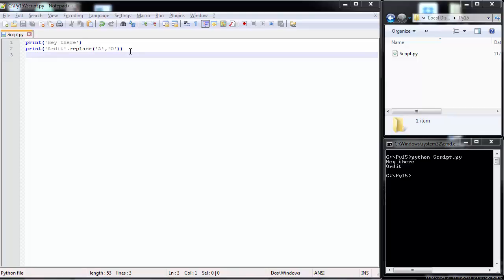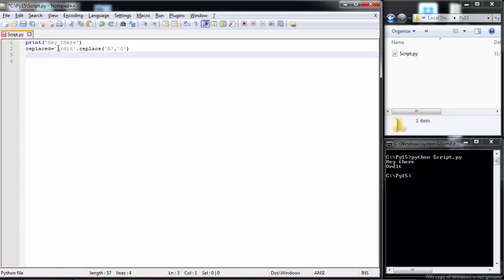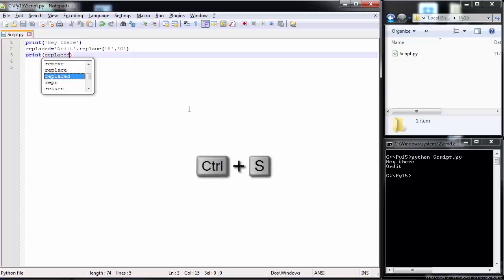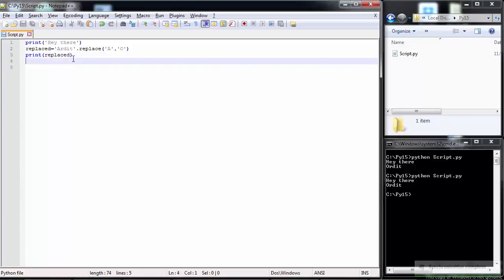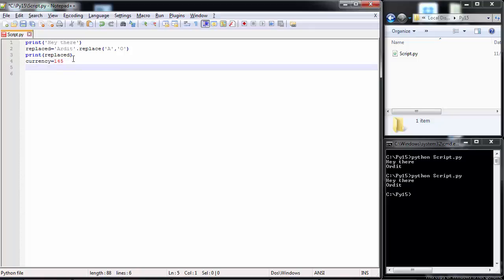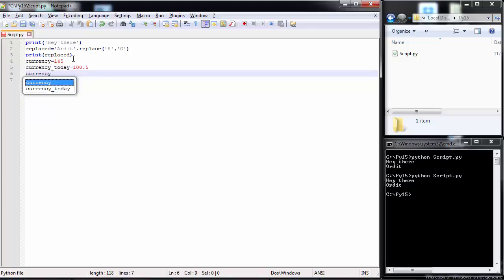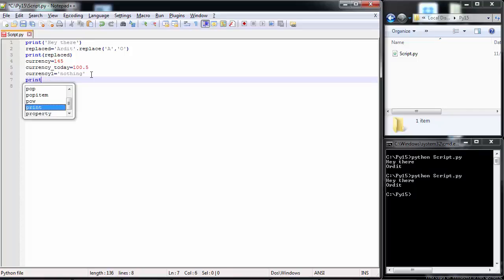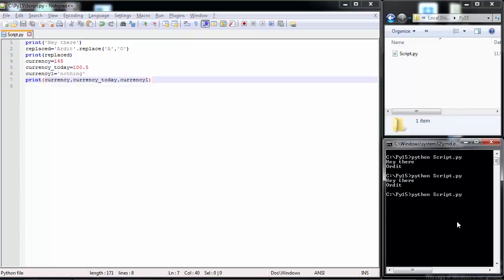05 Python Tutorial Variables